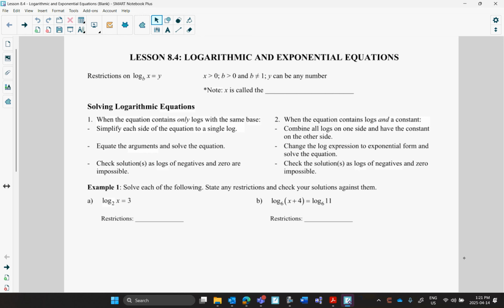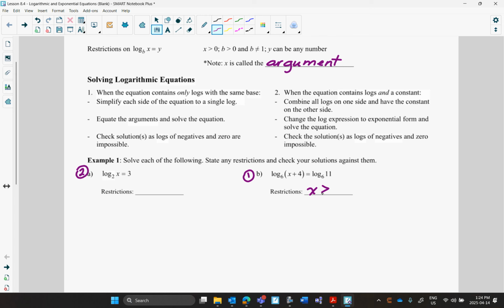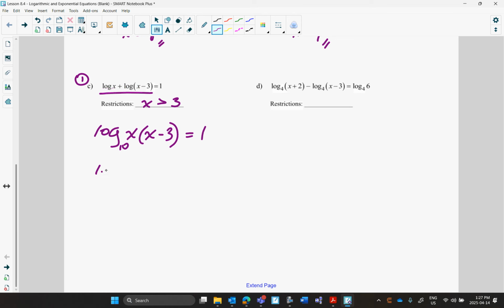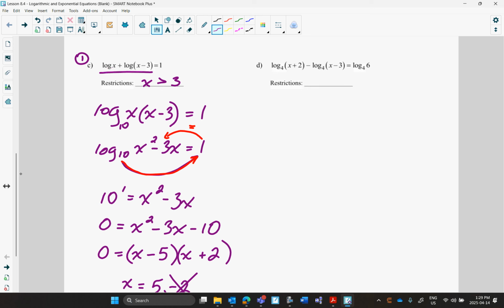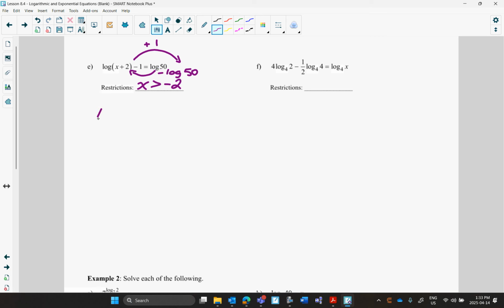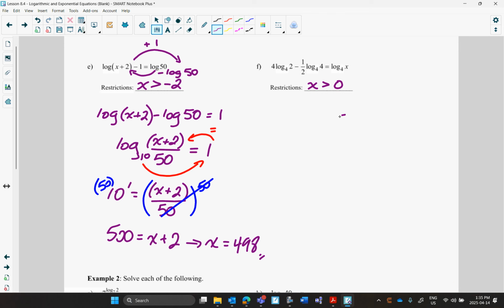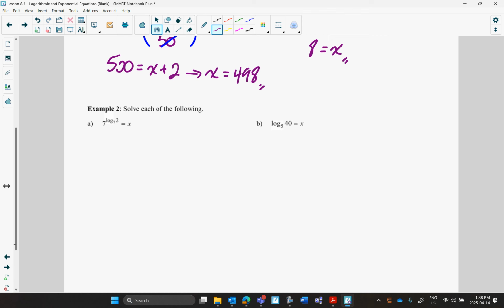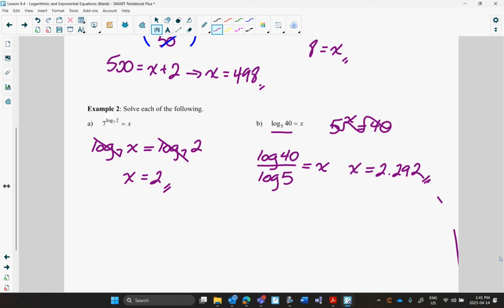Lesson 8.4: Logarithmic and Exponential Equations (Video Lesson)